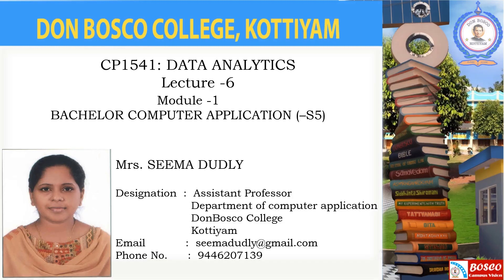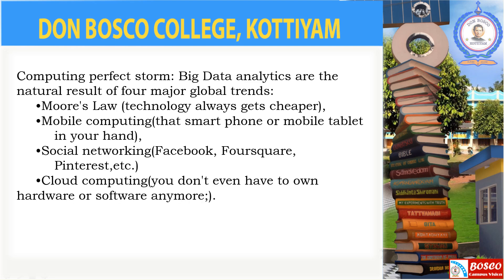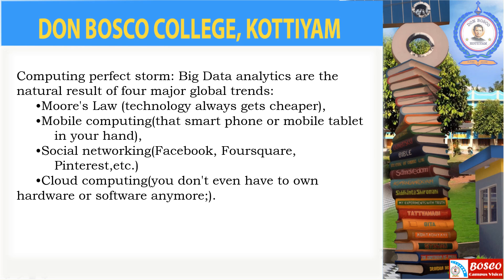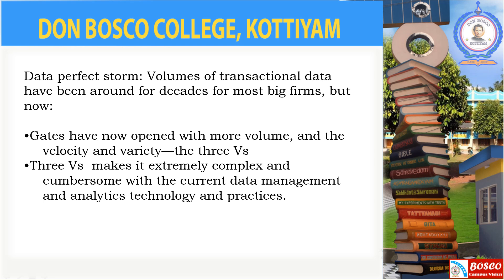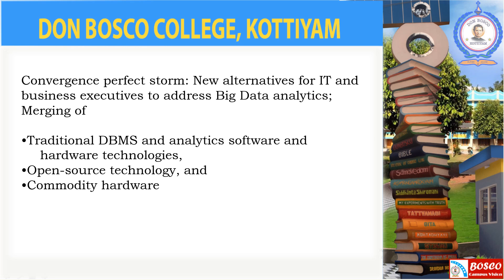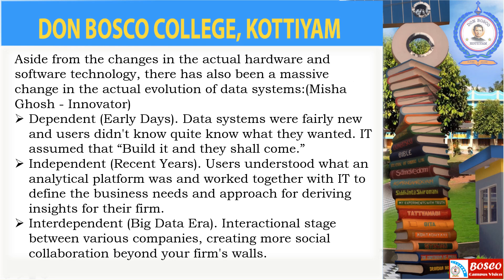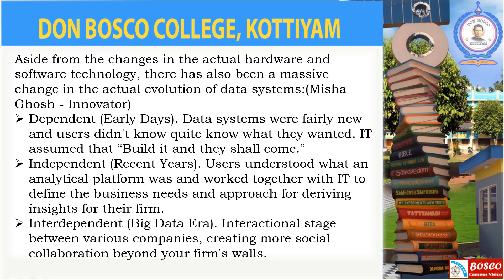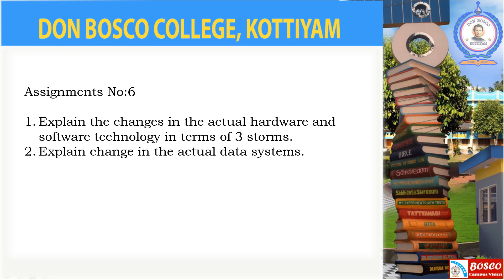Data Analytics Lecture - 6 (Module - 1) BCA Semester 5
The changes in the actual hardware and software technology interms of
Computing perfect storm
Data perfect storm
Convergence perfect storm

 massive change in the actual evolution
 data systems